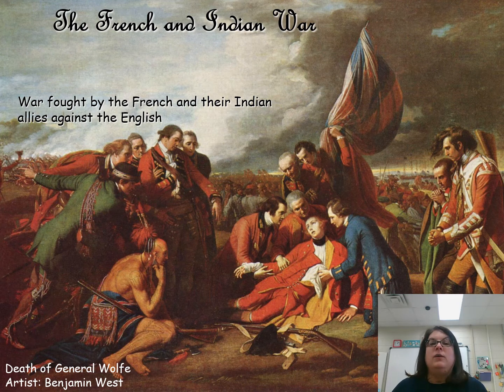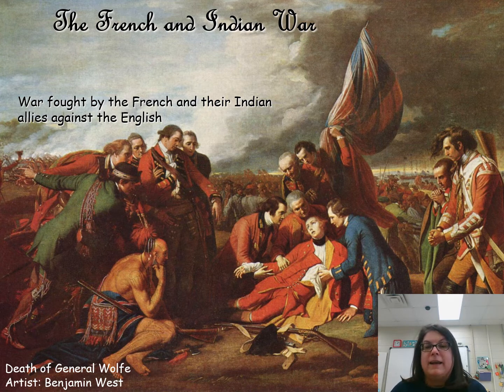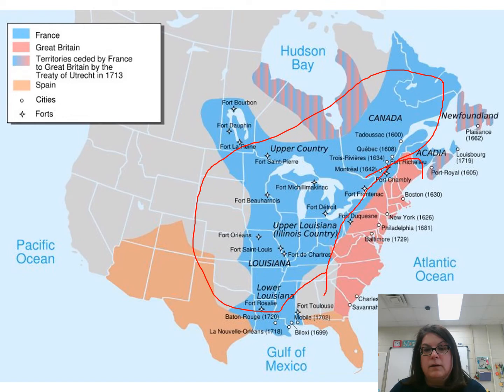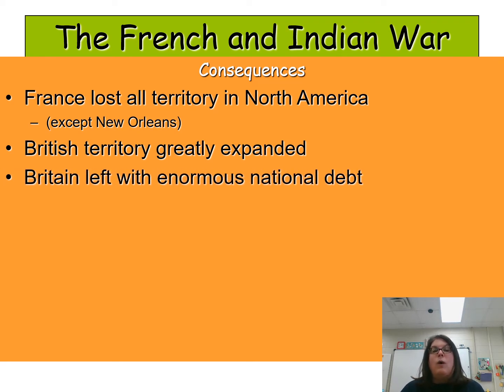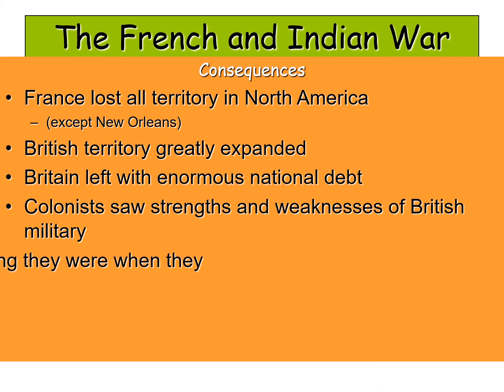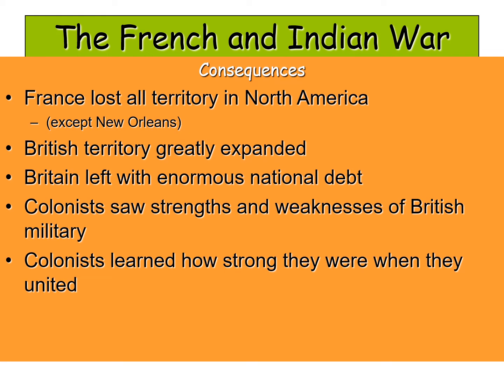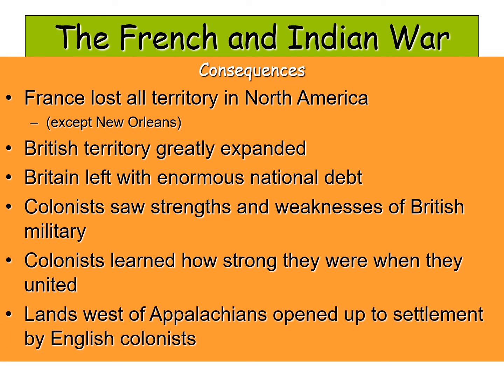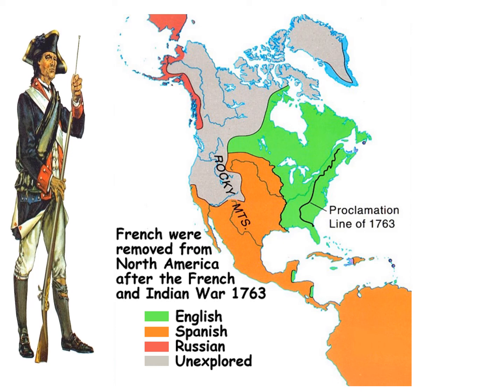Lesson: French Indian War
A brief discussion of the French and Indian War and its consequences.